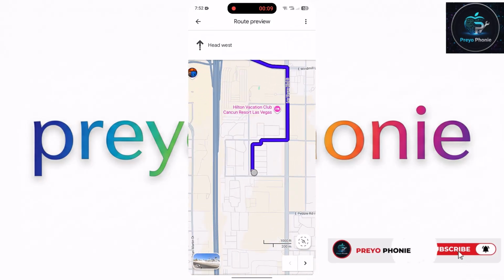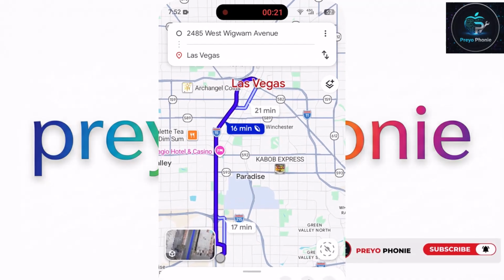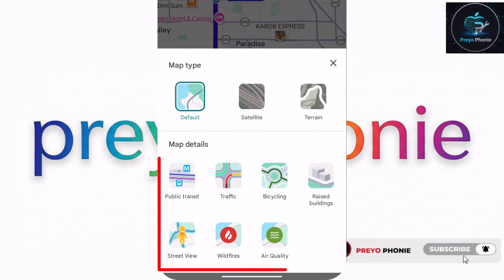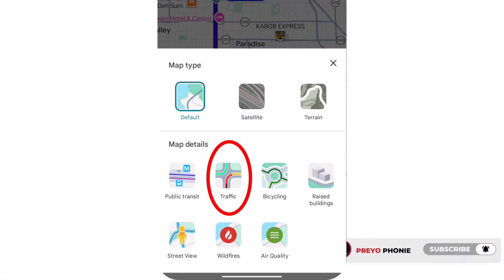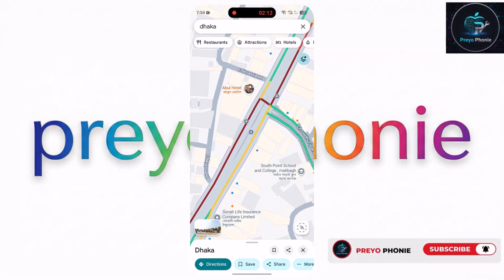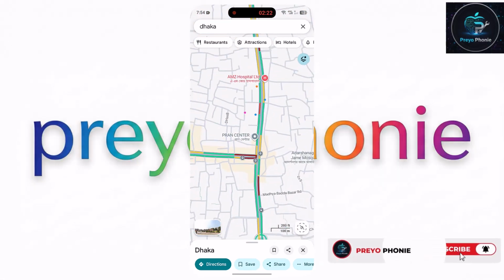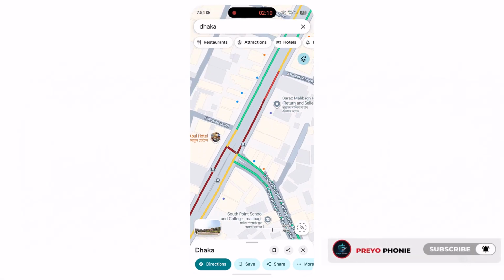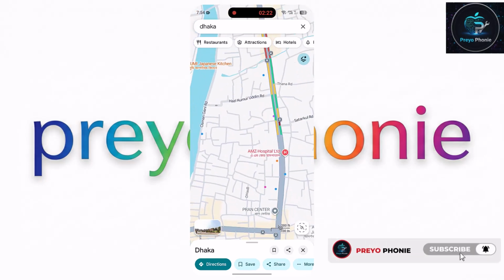How to Show Live Traffic in Google Maps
Want to avoid annoying traffic jams and always find the fastest route to your destination? 🚗🚦 In this Preyo Phonie guide, we show you the updated 2026 method to check real-time road conditions using Google Maps on Android. Learn how to activate the live traffic layer, understand what the green, orange, and red color codes mean, and find alternative routes to save your valuable time. Watch now to master smart driving today! 🚀

0:00 — Intro: The Secret to Avoiding Traffic Jams & Finding the Fastest Routes

0:15 — Step 1 & 2: Launching Google Maps & Allowing Real-Time Data to Load

0:28 — Step 3 & 4: Locating the Layers Icon & Opening Map Details Menu

0:42 — Mid-Video CTA: Join the Preyo Phonie Smart Drivers Squad!

0:50 — Step 5 & 6: Activating the "Traffic" Layer to Display Instant Road Status

1:05 — Steps 7-9: Understanding Traffic Color Codes (Green, Orange, vs Heavy Red)

1:28 — Step 10: How to Turn Off Traffic View & Reset the Standard Map Layout

1:36 — Outro: Like, Share & Subscribe for More Easy-to-Follow Tech Tutorials